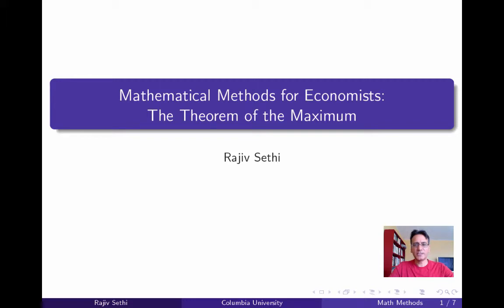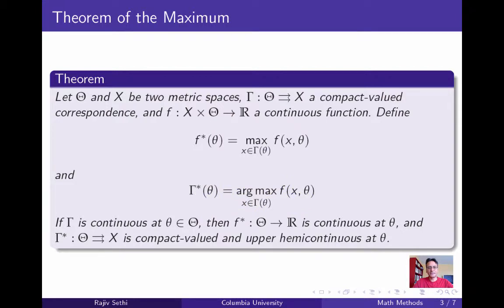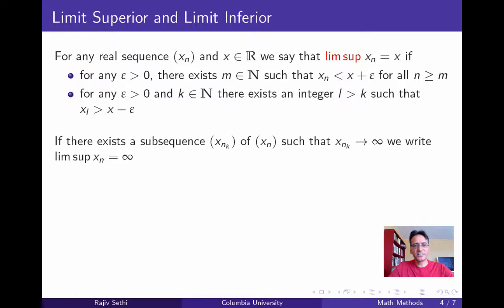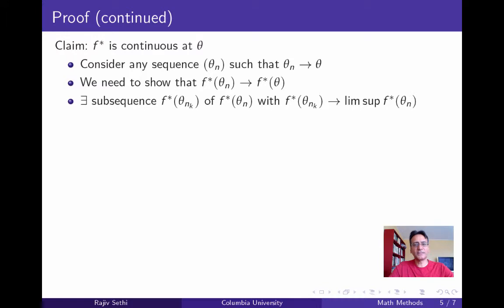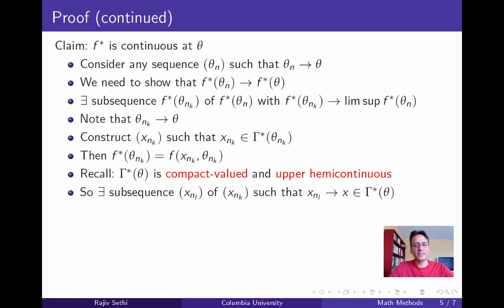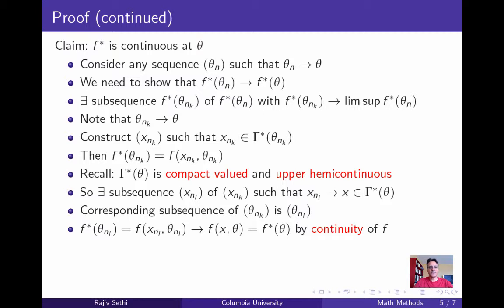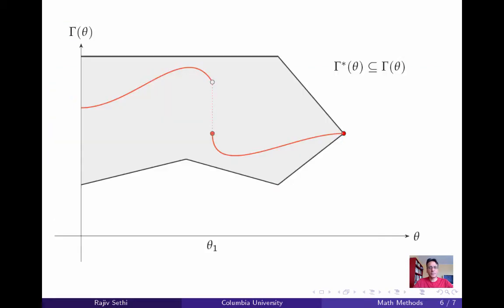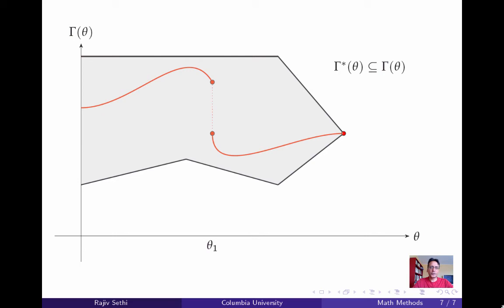07-2 The Theorem of the Maximum (Part 2)